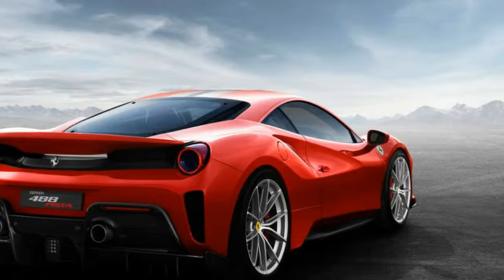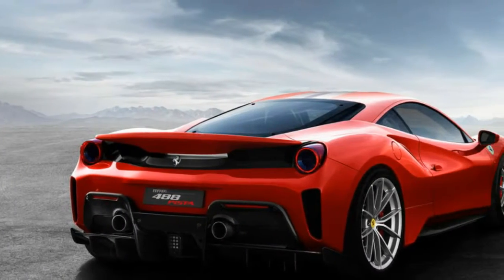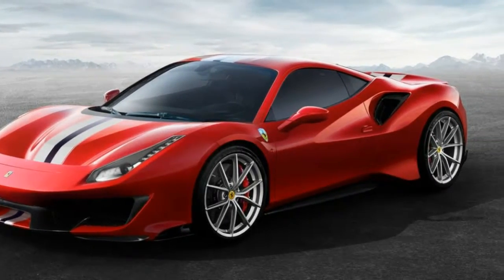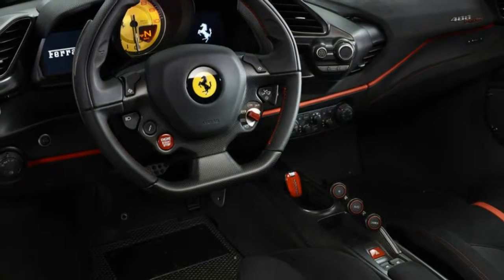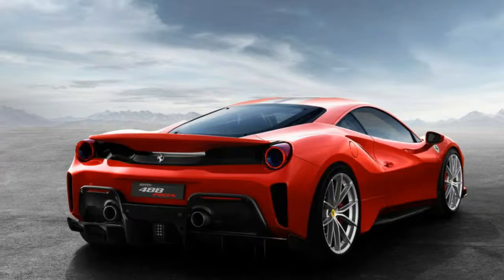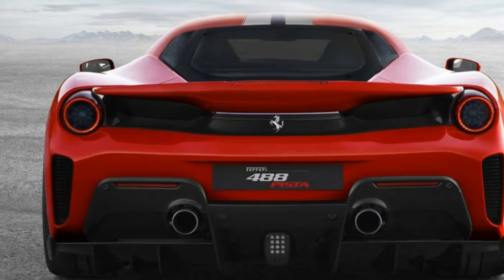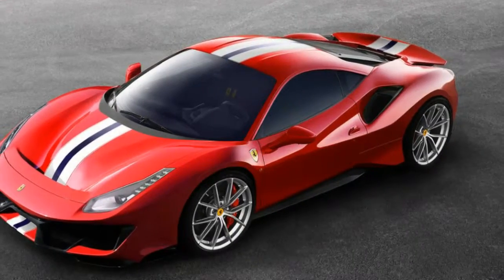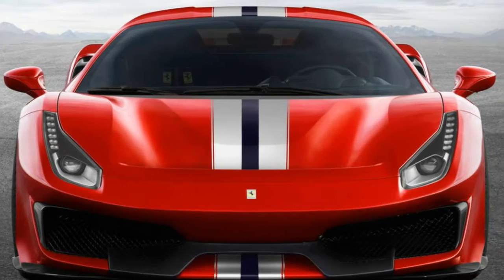2019 Ferrari 488 Pista Revealed: The 710-HP Track Warrior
Red hot: Ferrari 488 Pista is for 'all drivers' (with a couple hundred grand).

Shrewd security highlights let even beginners outwit Ferrari's most recent.

Following the 430 Scuderia, 458 Speciale and 488 Challenge comes Ferrari's most recent dashing enlivened V8-controlled mammoth, the 488 Pista, which will be on Ferrari's Geneva engine demonstrate stand Tuesday, March 6. The show opens to general society March 8 through 18 on the off chance that you happen to be in the area.

Ferrari touts its hustling hacks for the Pista's execution help, particularly its five FIA World Endurance Championship's GTE class producers' titles. The auto's improvement advanced straightforwardly from GTE, Ferrari said. "Pista" implies circuit in Italian, incidentally.

The Pista is more intense and lighter than the 488 GTB and has better optimal design, as per Ferrari. Did we say all the more intense? To be sure, the turbo V8 wrenches out 50 more drive, for a greatest of 710, while torque remains about the same at 568 lb-ft. The Pista measures a unimportant 2,822 pounds, 200 pounds lighter than the GTB, because of carbon-fiber admission plenums, a lighter crankshaft and flywheel and titanium interfacing bars. The auto can hit 62 mph in 2.85 seconds and has a best speed of 211 mph. That should do the trick.

The dazzling outside is about optimal design and downforce. The new front and back diffusers are "propelled by" (Ferrari's words) the 488 race auto. The vortex generators are new and the back spoiler is higher and longer than the GTB. Ferrari says everything means 20 percent more downforce than your regular 488.

The Ferrari 488 Pista gets the same turbocharged V8 as the GTB, now making 710 hp.

2019 Ferrari 488 Pista Revealed: The 710-HP Track Warrior